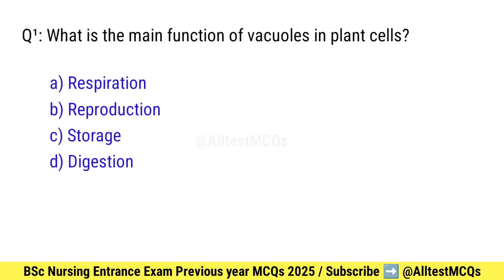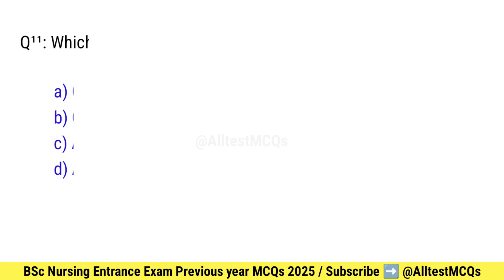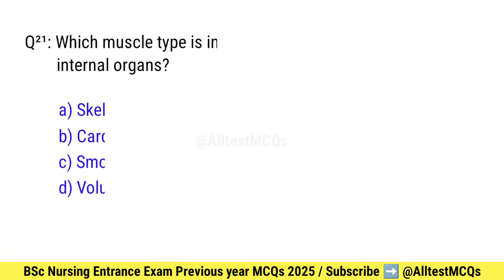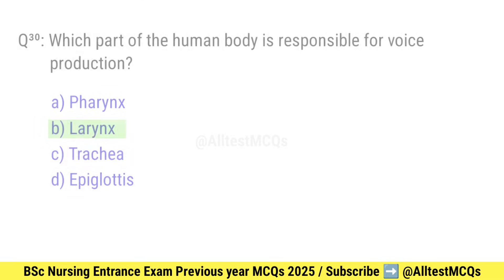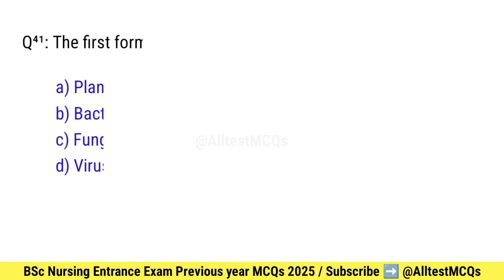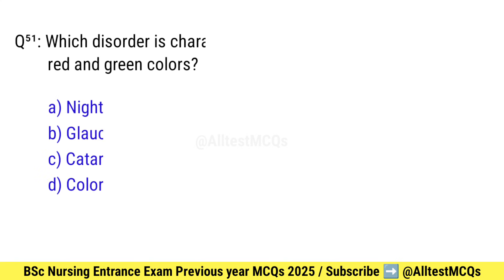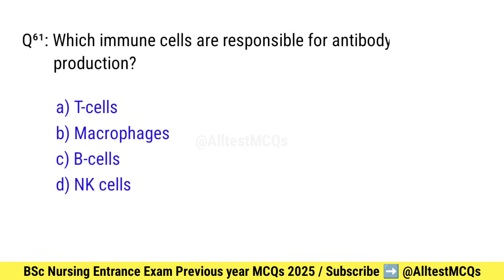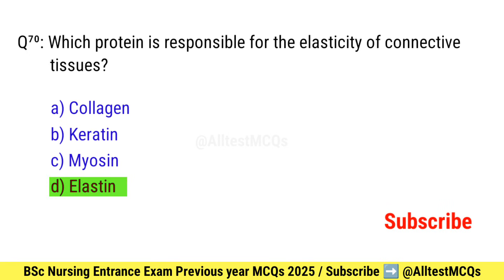Bsc nursing entrance exam 2025 | biology bsc nursing questions | bsc nursing exam question papers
Welcome to 'All test MCQs'! In this video, we present the Top Biology BSc Nursing Entrance exam MCQs with Answers, carefully designed to help you excel in bsc nursing exams, AIIMS BSC NURSING exams.

bsc nursing exam question papers
bsc nursing entrance exam biology mcq
bsc nursing entrance exam previous year question paper
biology mcq for bsc nursing entrance
best mcq for bsc nursing Exam
top 70 bsc nursing mcq

📌 Don't forget to:
👍 Like this video if you enjoyed the MCQs!

Good luck for your BSc Nursing Exam.